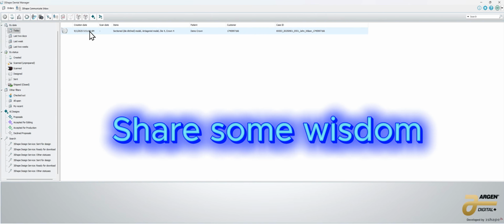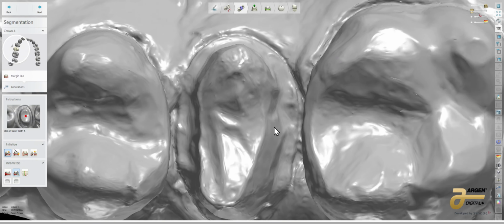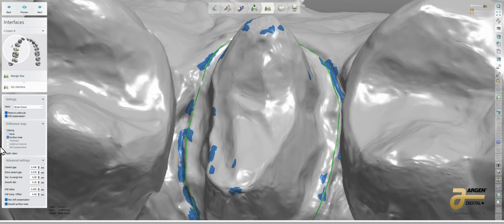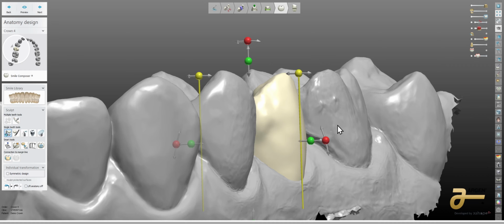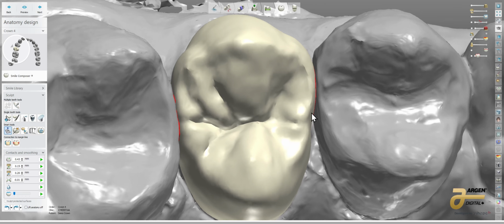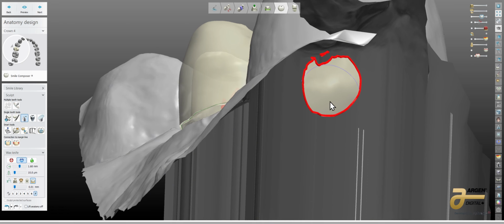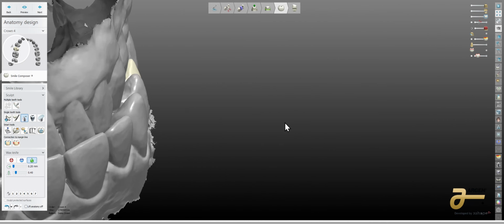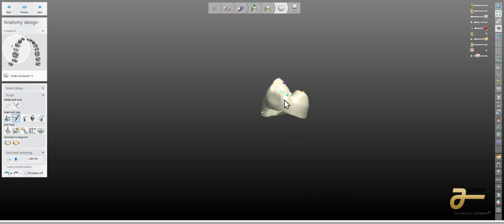3shape full contour design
Single-Unit Full Contour Design | 3Shape Fundamentals

In this first video of my digital design channel, I break down the fundamentals of single-unit full contour design in 3Shape. But this isn’t just a step-by-step tutorial—it’s about sharing the wisdom and reasoning behind each choice we make as designers.

You’ll learn:

The core tools inside 3Shape for single-unit design.

The WHY behind every step—what makes each decision purposeful, not just procedural.

How strong fundamentals create a foundation for speed, precision, and consistency.

My goal with this channel is to go deeper than the surface clicks and show you how understanding the why changes everything in digital dentistry.